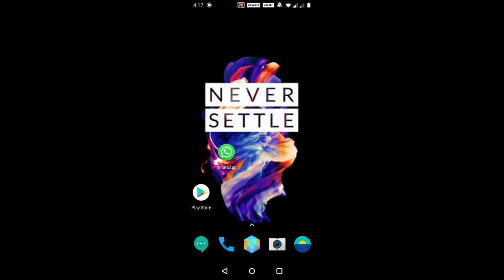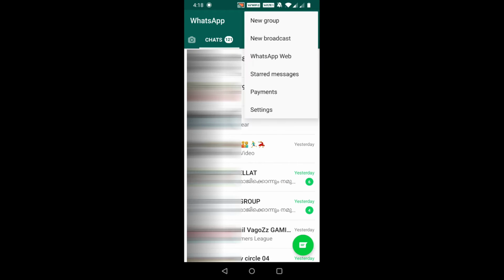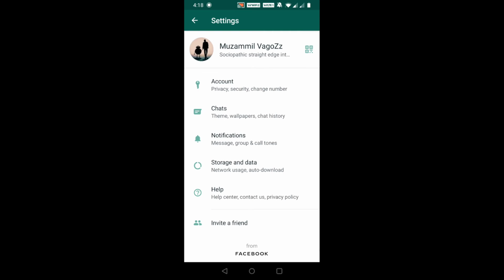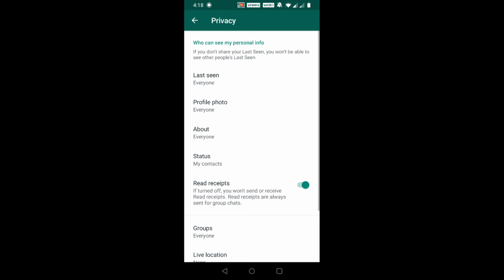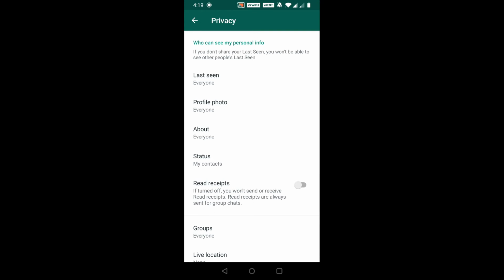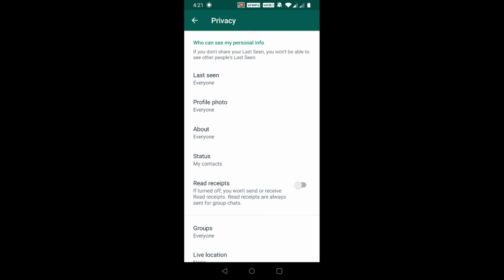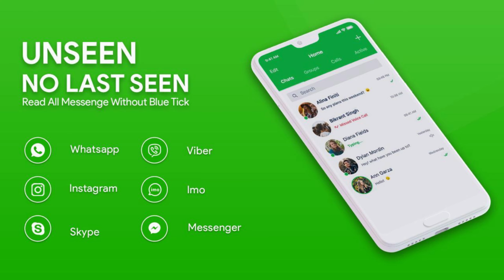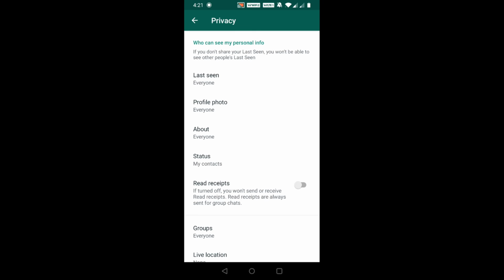How To Read WhatsApp Messages Without Opening Or Notifying Sender (Hide Blue Ticks)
So, you want to read the message but not allow the sender to know that you have accessed it? How to make the blue tick not appear? There are a few hacks to achieve that and we shall share those with you.